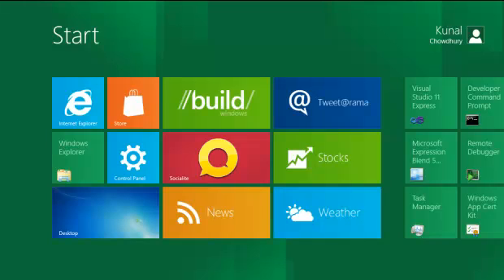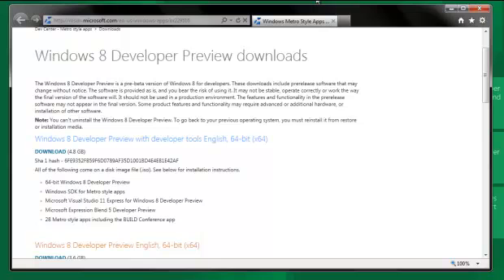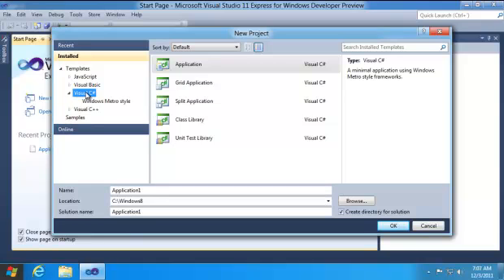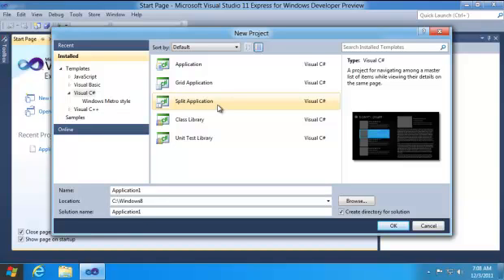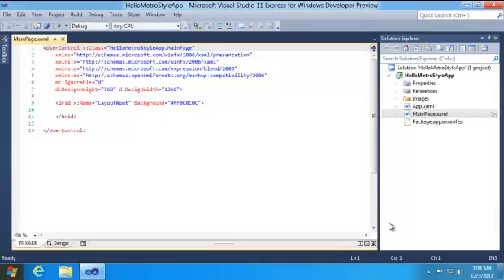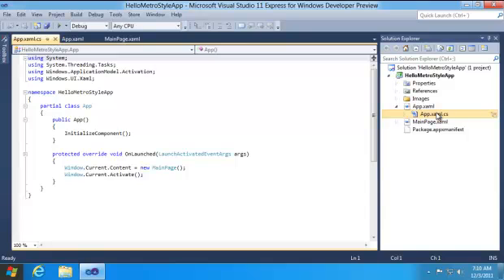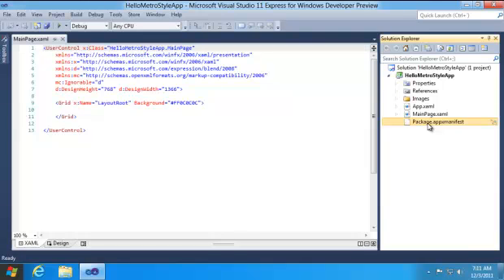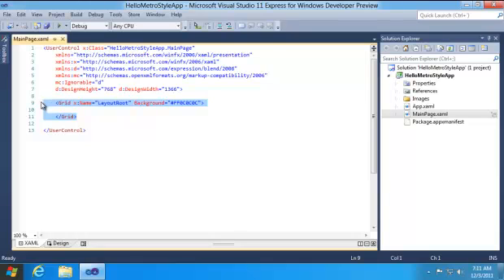How to Create a Windows 8 Metro Style App using Visual Studio 2011?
In this first part of the Windows 8 Metro Style Application Tutorial, we will learn how to get started with the Project. Later we will have a small demo to show you how to develop your first "Hello Metro Style Application" using Visual Studio 2011 IDE.